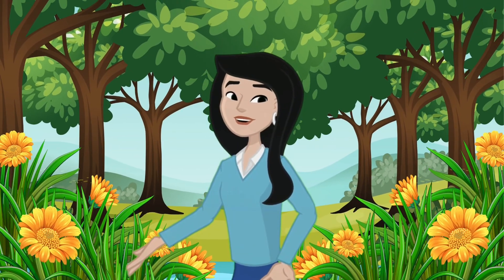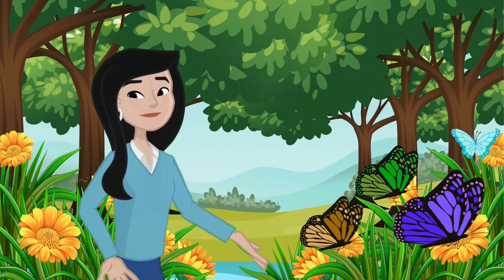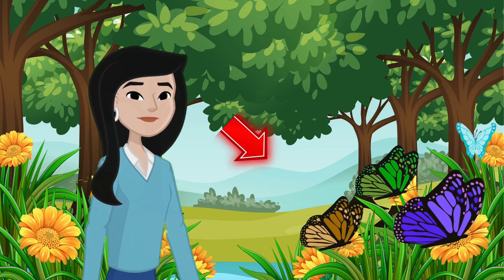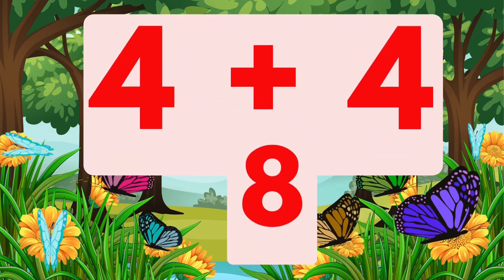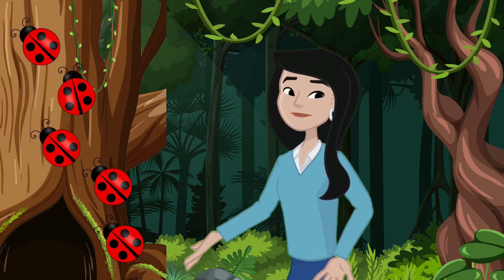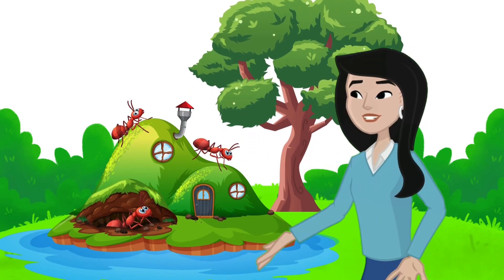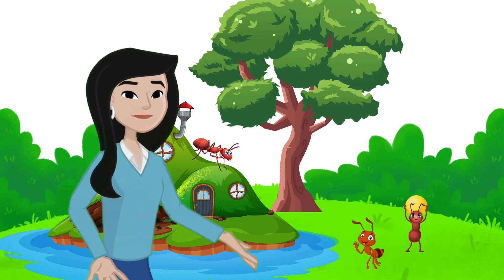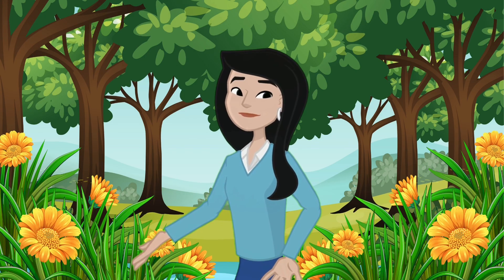Learning Addition with Insects - A Story Time Adventure with Ms. M | Toddlers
Welcome to another exciting adventure with Ms. M! In this video, "Learning Addition with Insects - A Story Time Adventure," we explore a magical garden filled with colorful butterflies, adorable ladybugs, busy ants, and shiny beetles. Join Ms. M as she tells a fun and interactive story to help toddlers learn addition. Each insect friend we meet brings a new opportunity to practice adding numbers in a way that's engaging and easy to understand. Perfect for preschoolers and young learners, this video will make math fun and exciting!